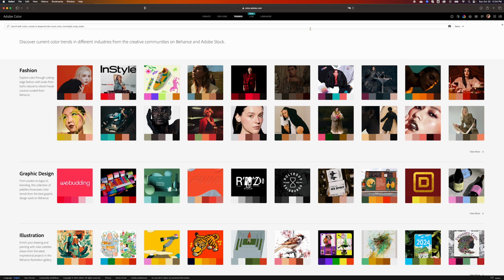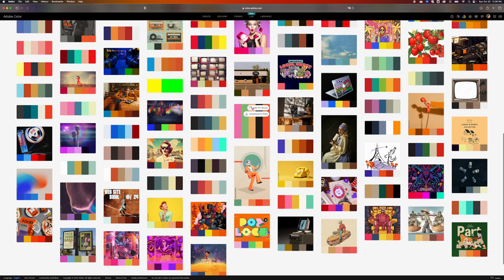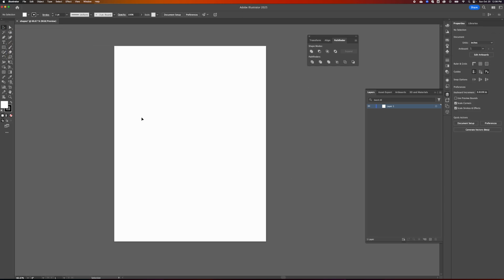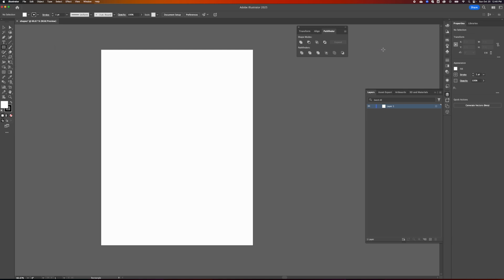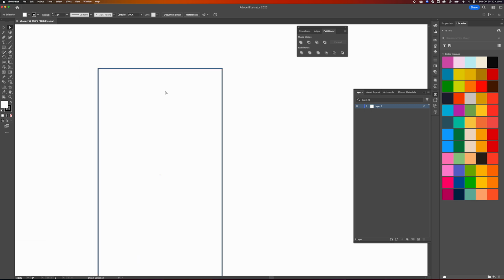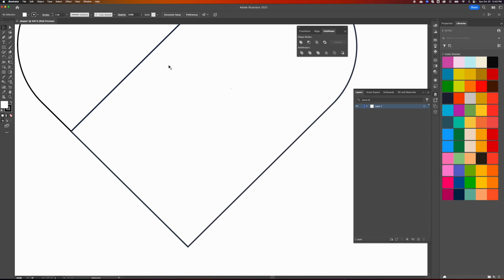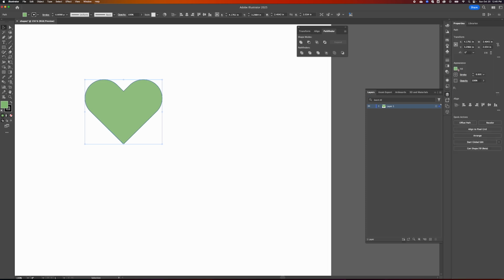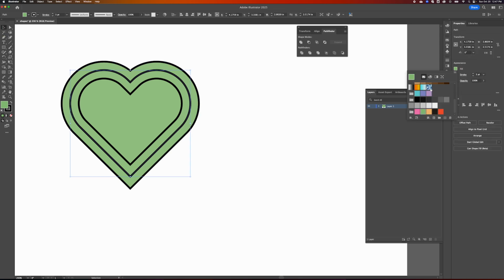Illustrator Shapes Part 1